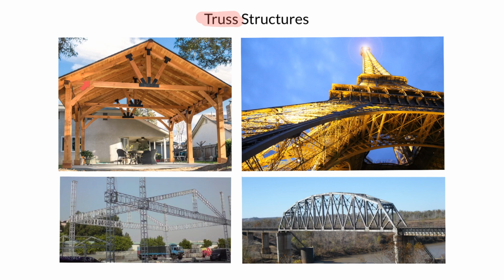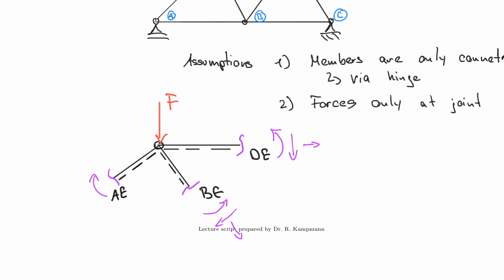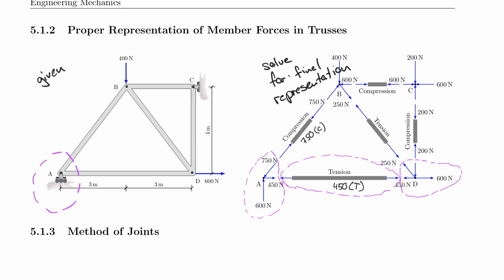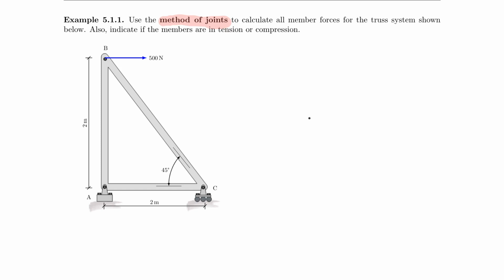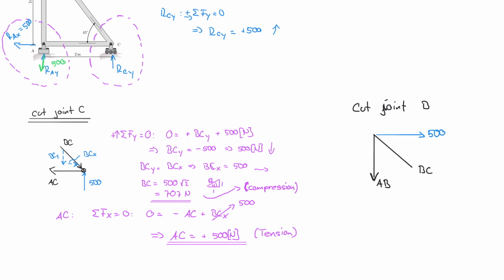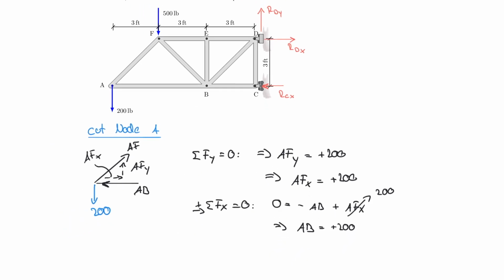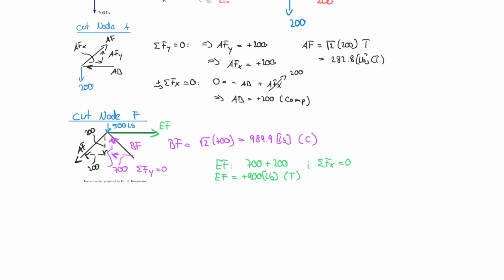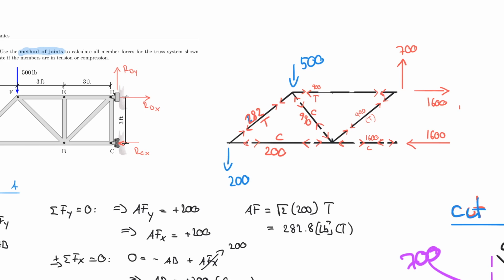Engineering Mechanics Full Lecture 20: Trusses - Method of Joints